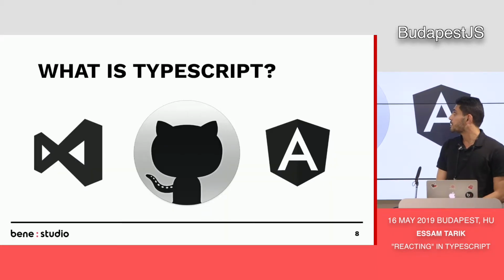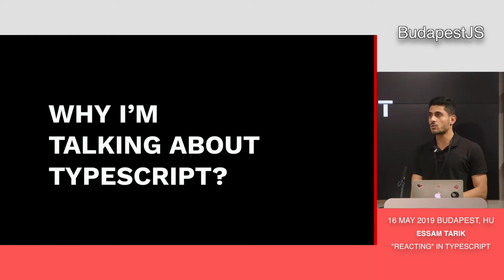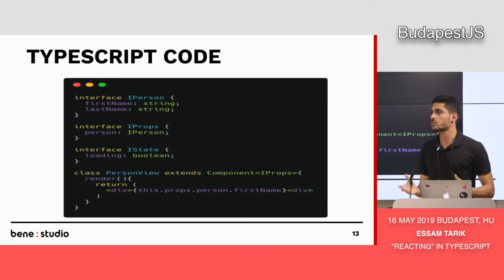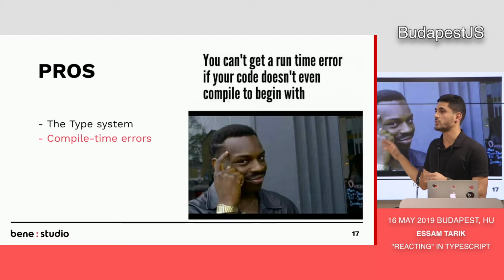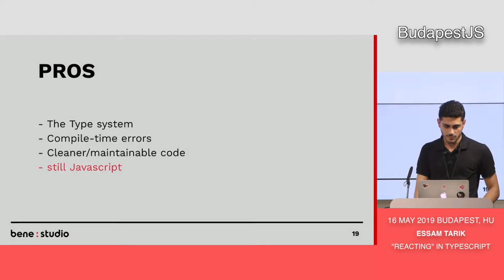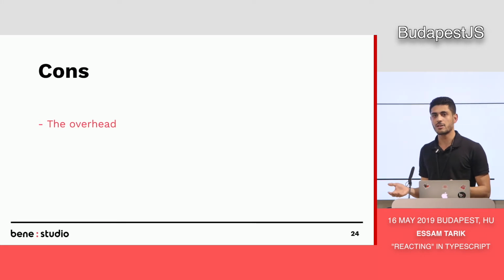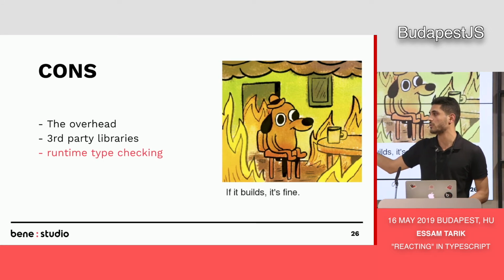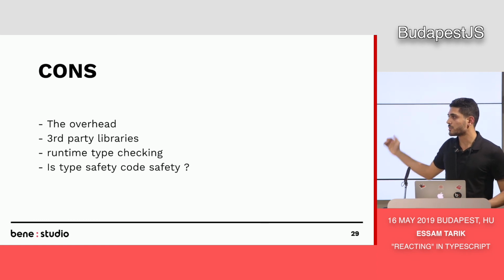Reacting in typescript - Essam Tarik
In this talk I will give an introduction to Typescript, providing a general overview of what it is and its advantages over Vanilla js,
Then I will proceed to provide a case study on the pros, cons and challenges we faced as we used it with React and ReactNative to build apps.
The main goal of this talk is to provide a realistic, down-to-earth evaluation of the Typescript language in an agile production environment